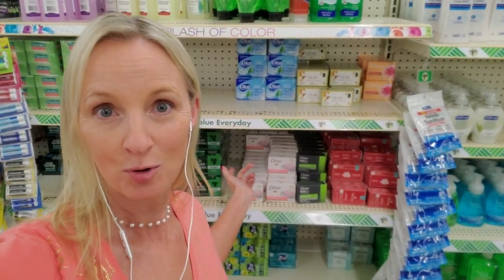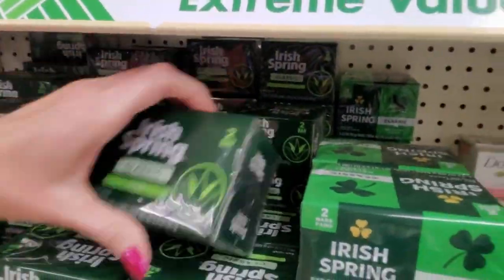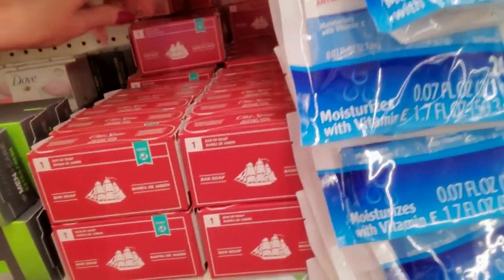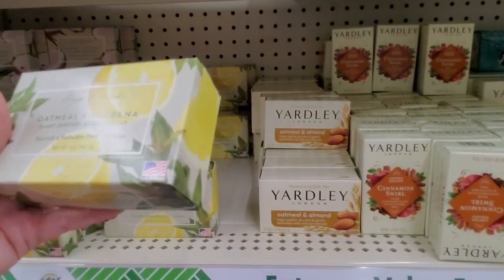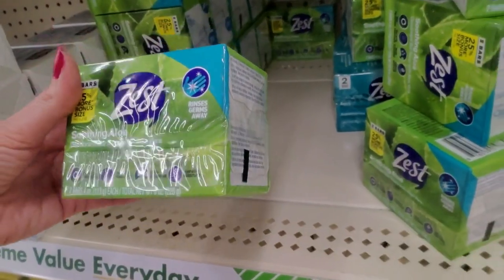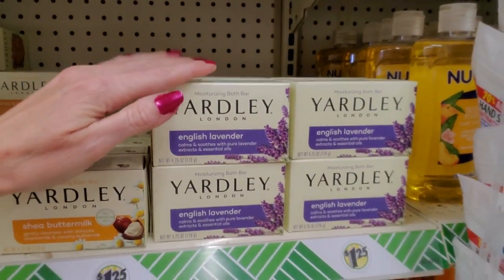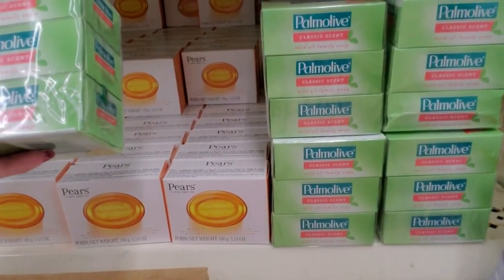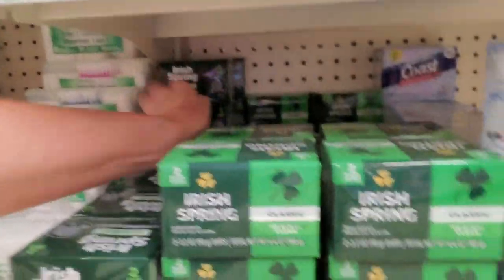ASMR | Dollar Tree Soap Shelf Organization 4-29-2022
Nail Color: two coats of Sally Hansen Mega Strength nail polish, "Sorry Not Sorry," and one coat of Nail-Aid Quick Dry Glass Shine top coat.

We're back in Dollar Tree again to tidy up the soap section.  I hope you enjoy it.  :)